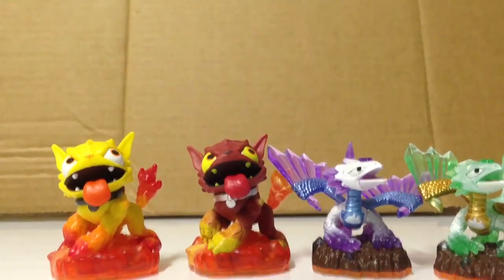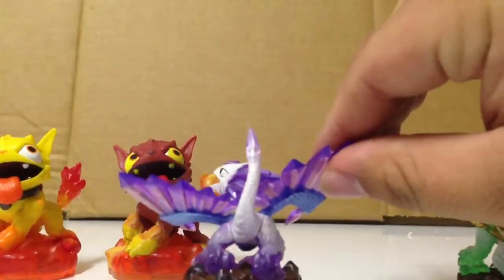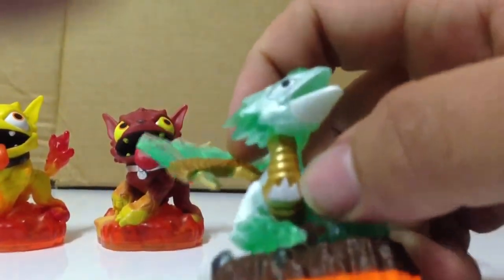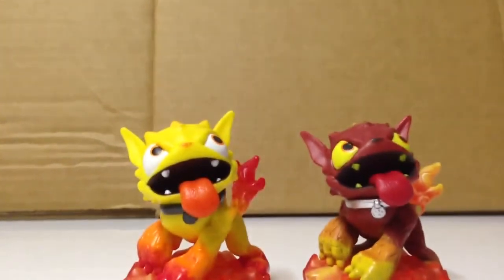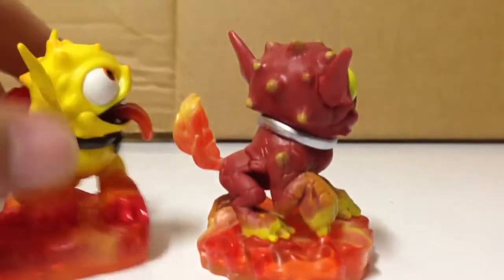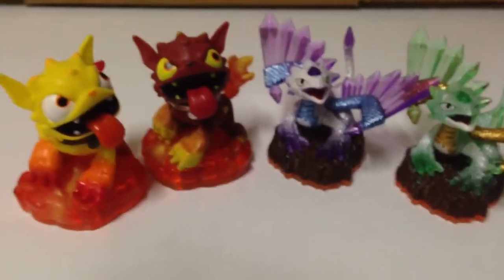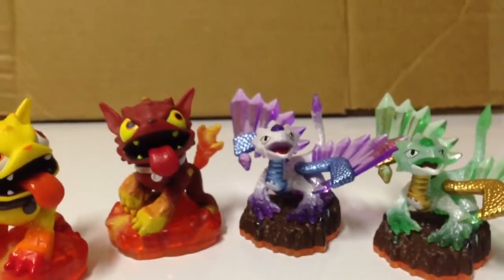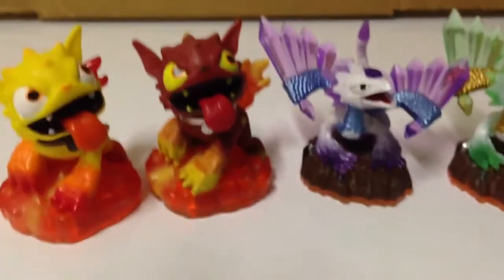Skylanders Giants hunting Jade Flashwing & Molten Hot Dog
Hey Skylanders Hunters, check out this side by side of the new awesome Skylanders!